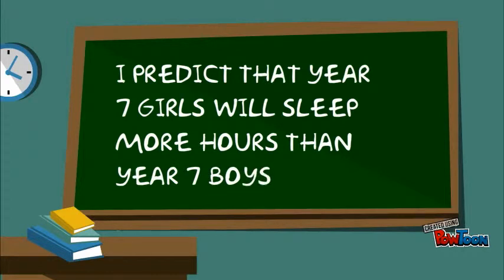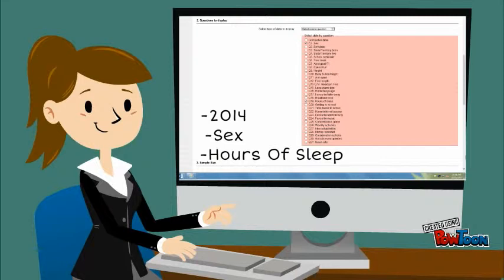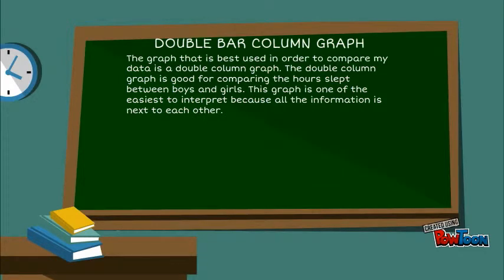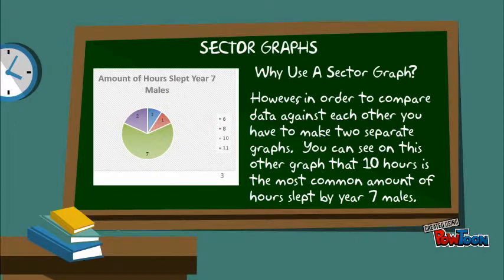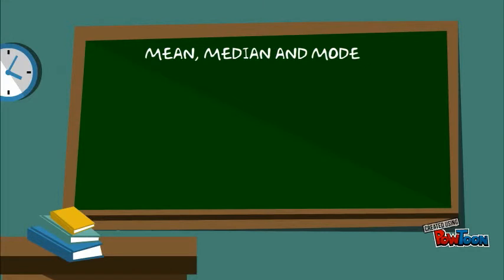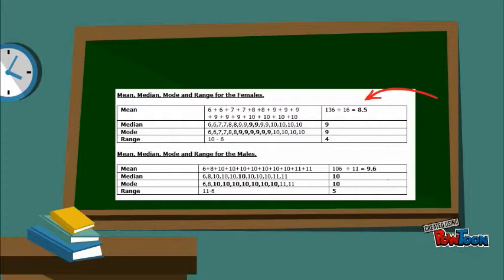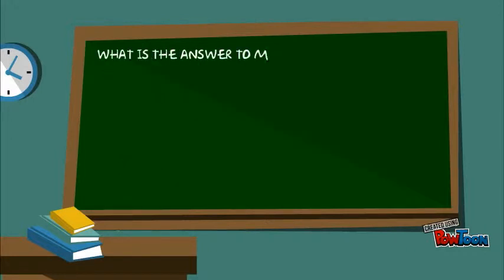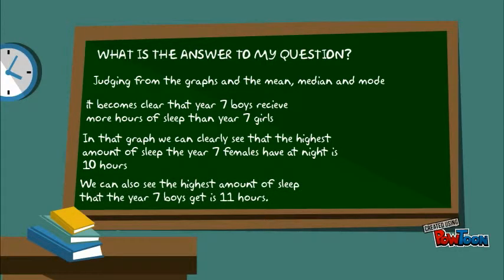Educ2625 Assignment 2 Statistical investigation